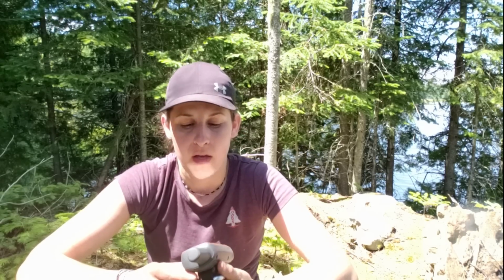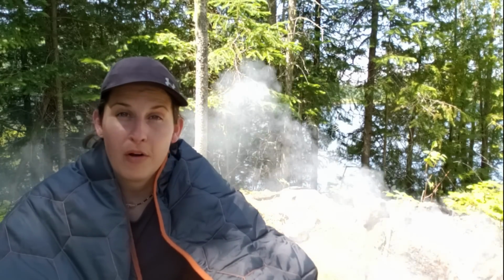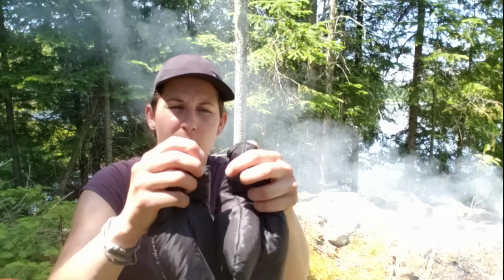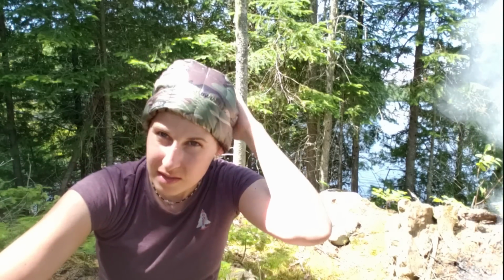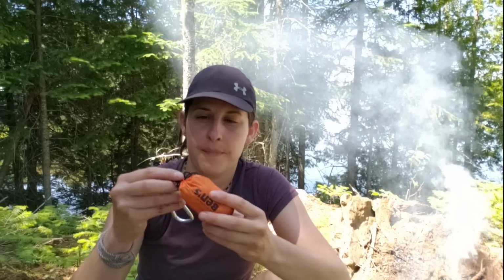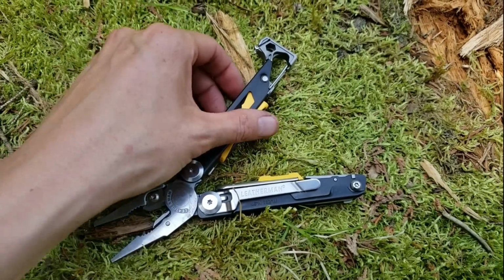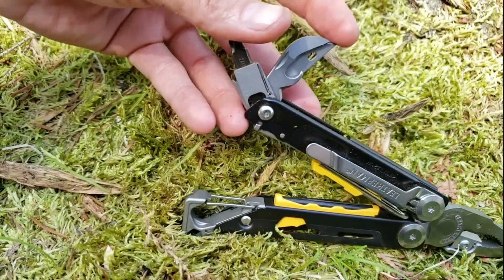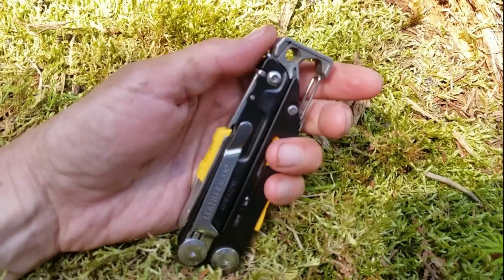Essential Summer Camping Gear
It's Summertime. Time to think about camping and gear to bring on your latest trip. Today, I introduce you to some new gear I have. Links below if you are interested in the gear yourself! Have a great Summer!
WildVenture Hexi Do Anything Blanket
Black Rock Gear (Down Filled hat and gloves)
Ben's Bug Net Hat
Leatherman Signal Multitool
Garmin 64s GPS

llthewildyamll